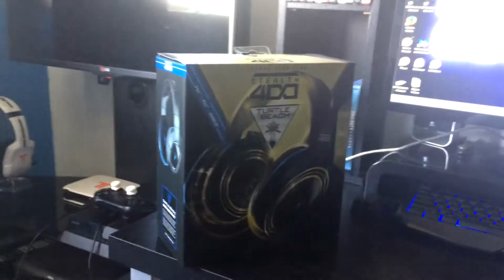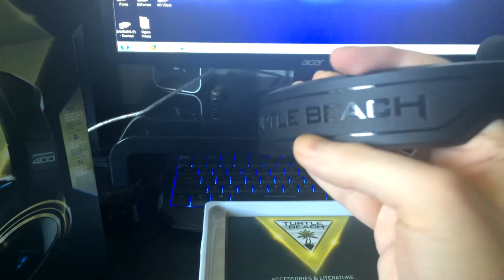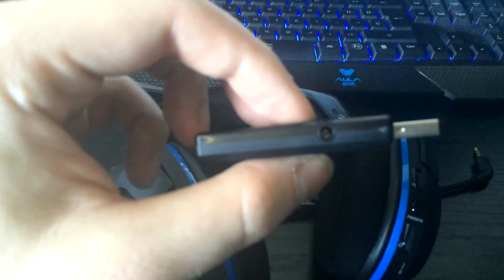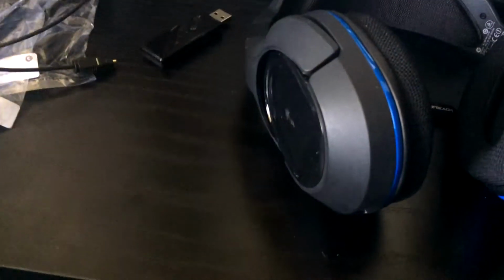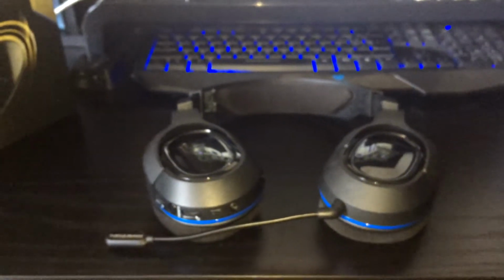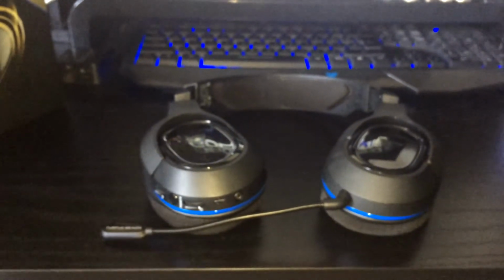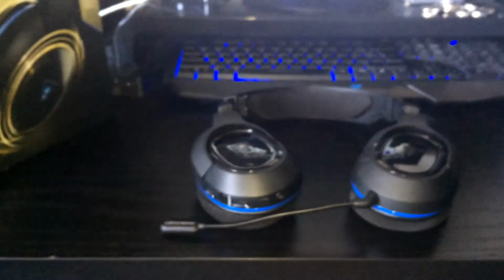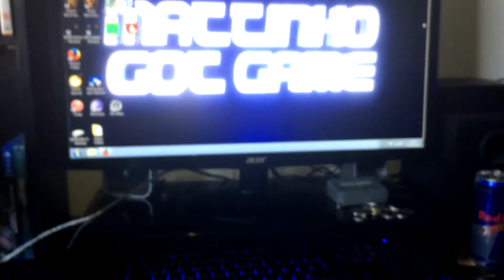Turtle Beach Stealth 400 Headset review and unboxing!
My first unboxing and review of the Turtle Beach Wireless Stealth 400 headset!